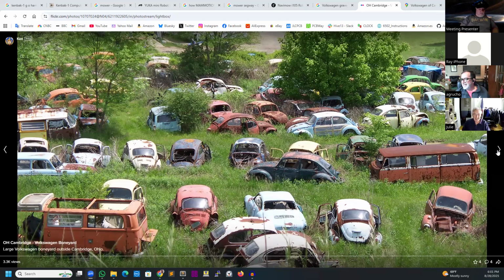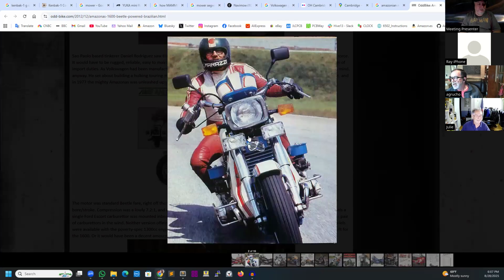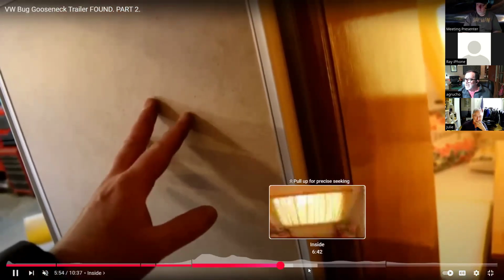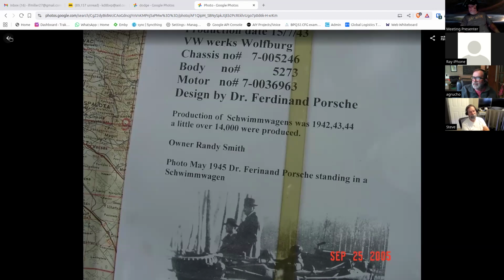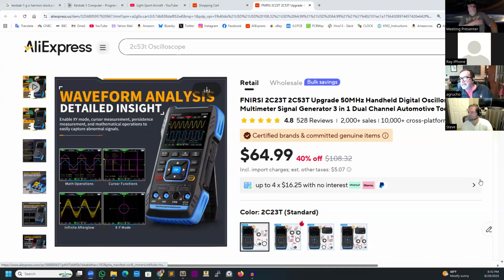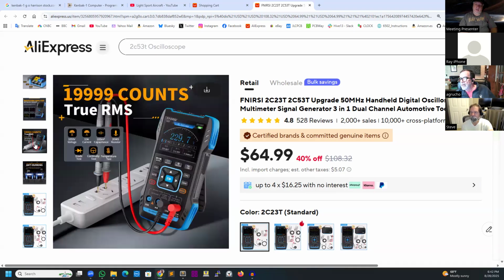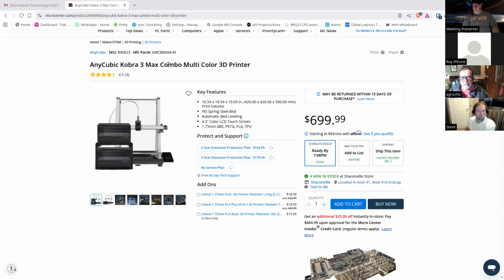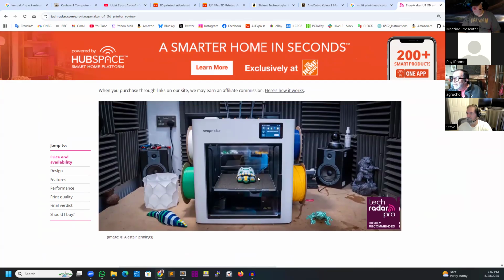Automation Technology Club Meeting Aug 28, 2025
Automation Technology Club info:
We are a small group of technology enthusiasts in South West Ohio.
We try to focus on Arduino, hobby robots, ESP8266, ESP32, vintage computers, and more.
 We try to meet twice a month in person in West Chester Ohio, typically the first two Thrusdays of the month.
Since 2020 we have moved to a mixed meeting, still tring to stay with a in person meeting, the rest of the month we meet online.
New people are always welcome to join, just get a hold of us and let us know. We will let you know when and where the next meeting is.